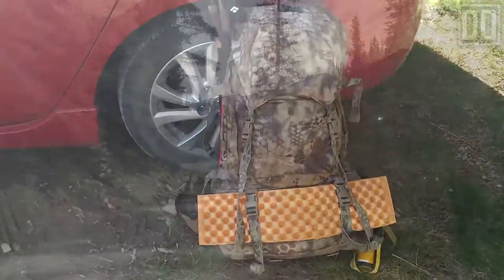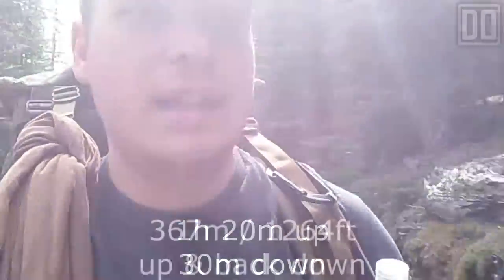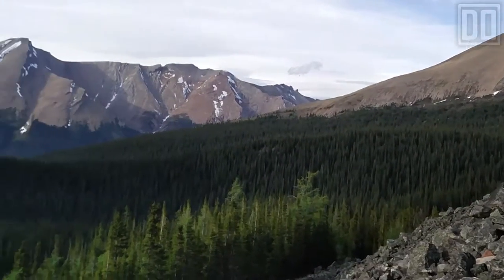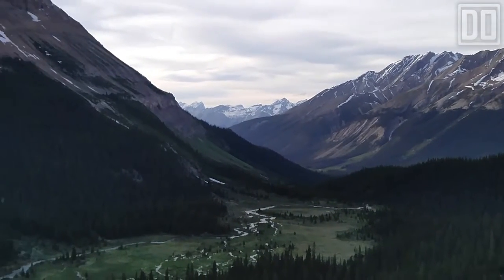Skoki Lodge - June 2016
This trip started off on a whim.  I had 2 days off and I wanted to get out of the city.

After a bit of discussion it was suggested to me that I try heading out to Merlin Meadows Campground (Sk18) in the Lake Louise area.

I never did make it to Merlin Meadows Campground...